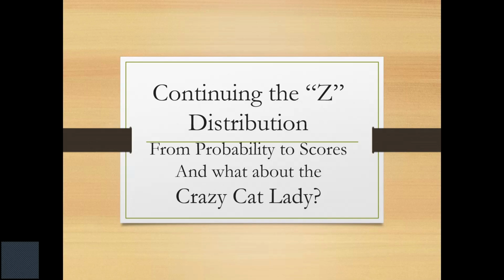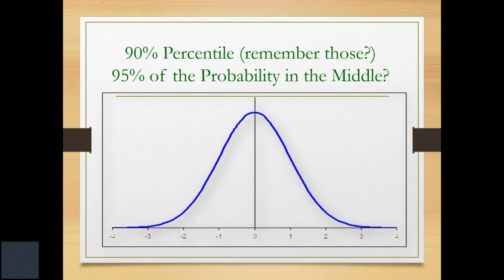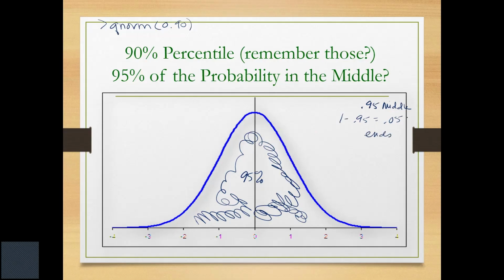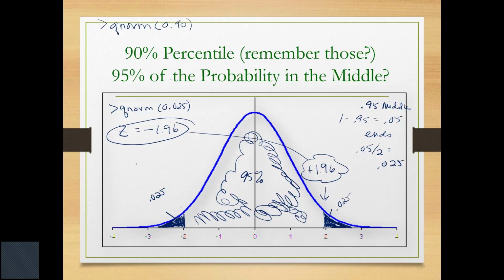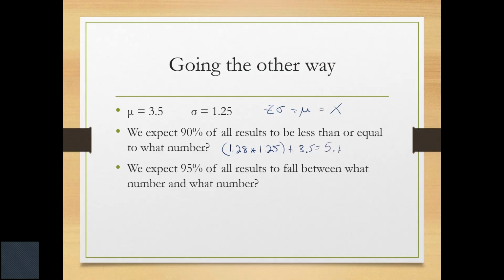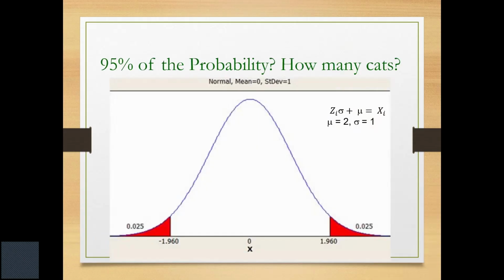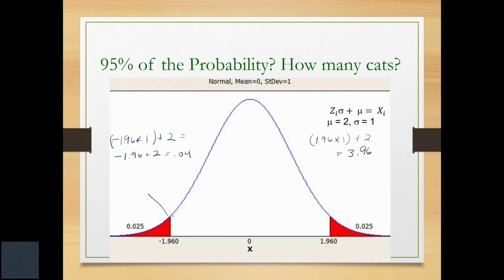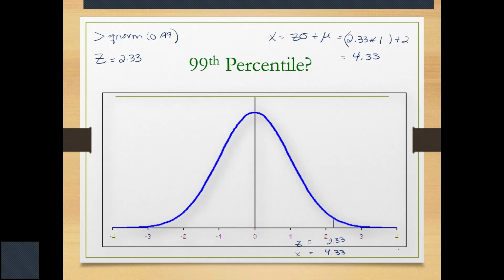ML4 4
Wrapping Up Z